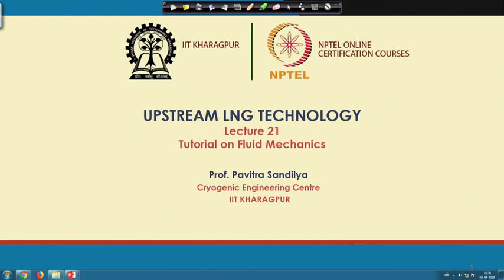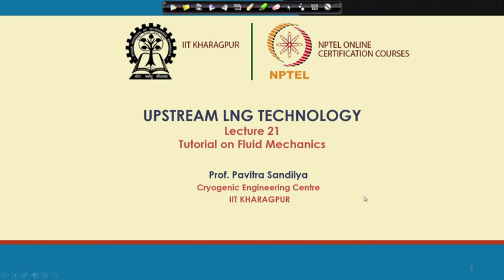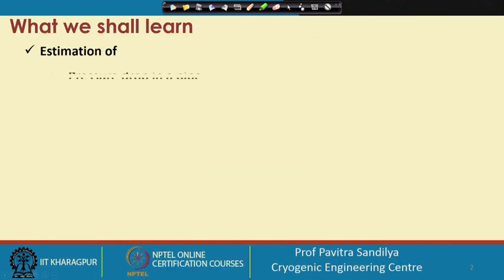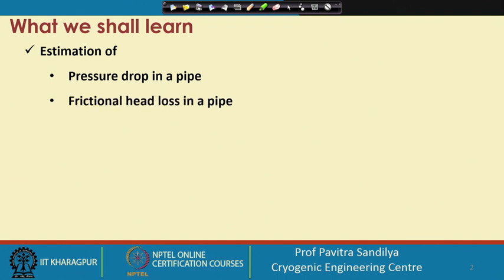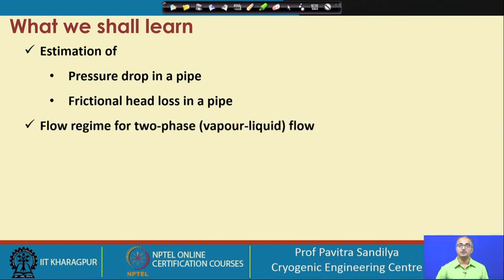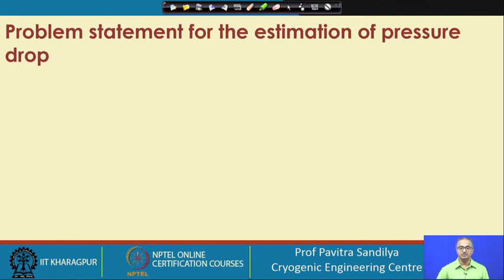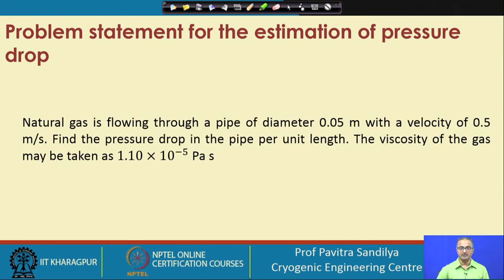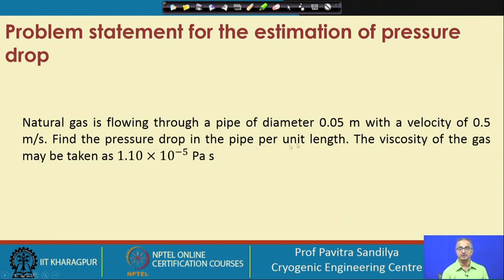Lecture 21: Tutorial on fluid mechanics